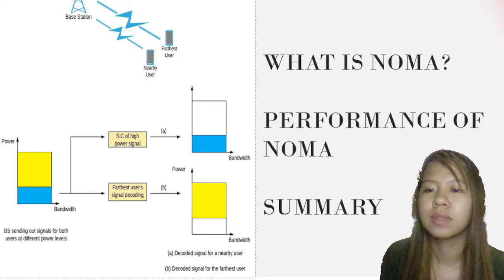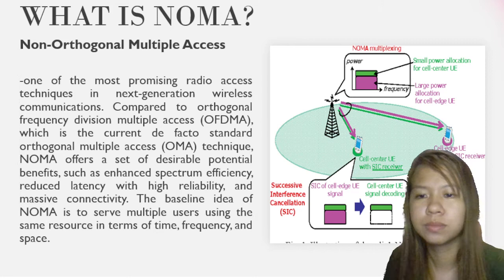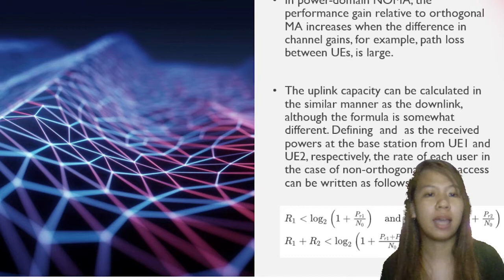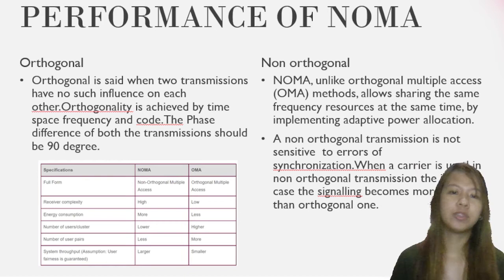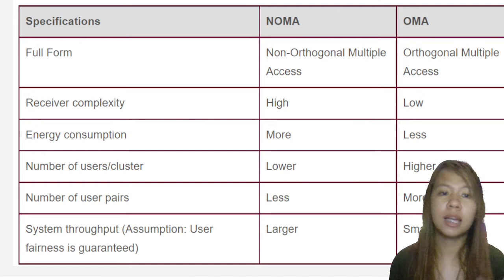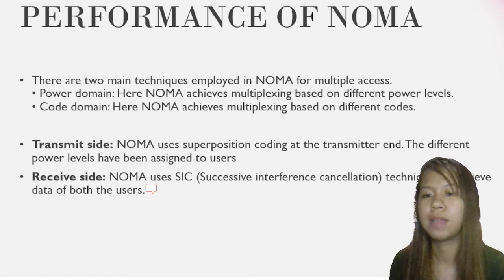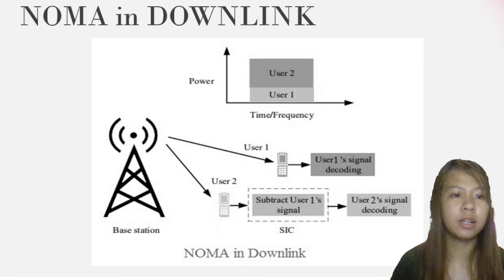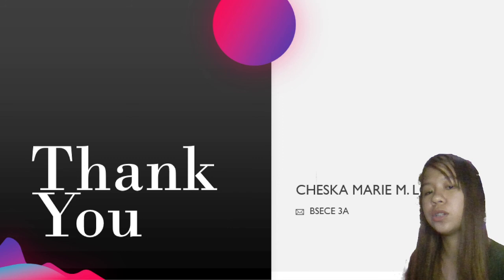ECE23: Non-Orthogonal Multiple Access (NOMA)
Non-Orthogonal Multiple Access (NOMA) video presentation by Cheska Marie M. Loretizo BSECE 3A